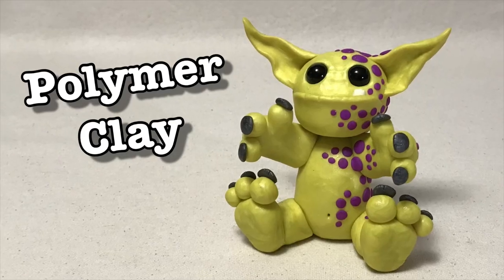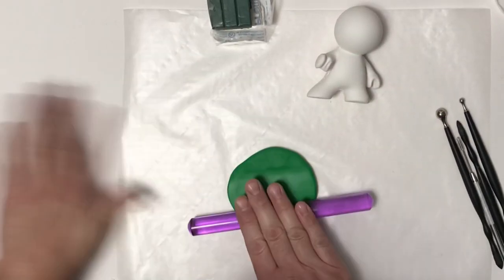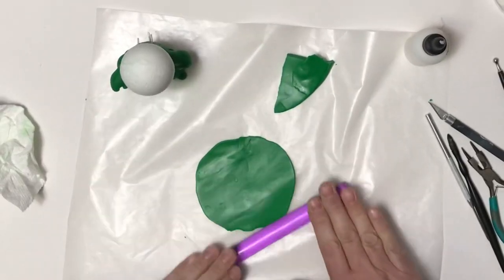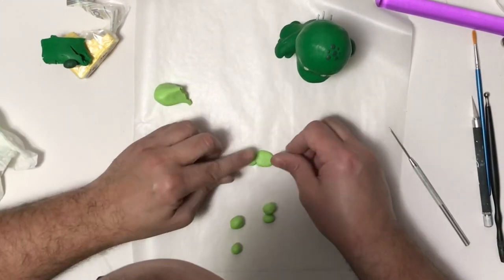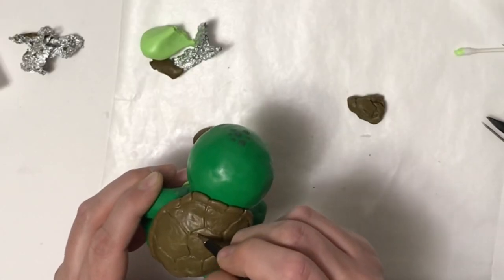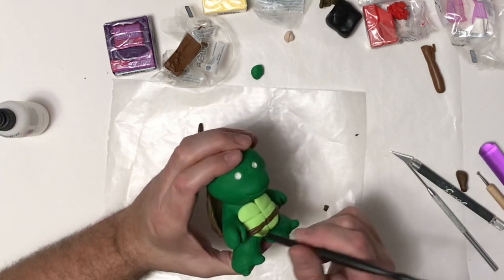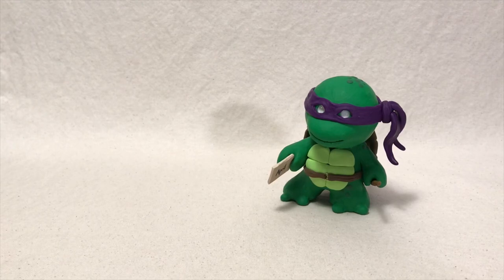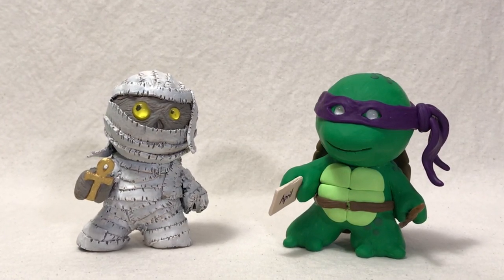Creating a Teenage Mutant Ninja Turtle Figurine - Not Another Crap Kit by NerdECrafter / Smart Art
In this video I create Teenage Mutant Ninja Turtle  Donatello using the mold Not Another Crap Kit by NerdECrafter and Smart Art and Premo Sculpey.
This sculpture took a little under 7 hours to create, not counting baking and drying times.

And to keep up to date with any other collaborations NerdECrafter does with Smart Art, go here:

Want to join my Facebook group? Search for Andrew's Creation Club in your Facebook app.